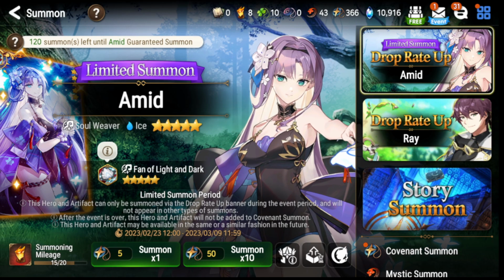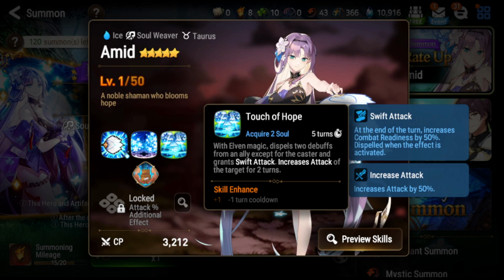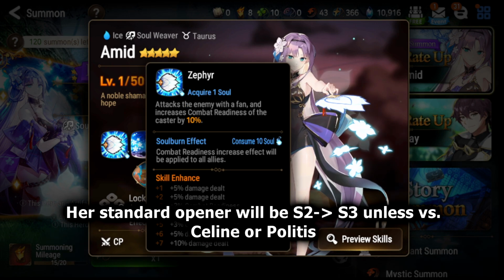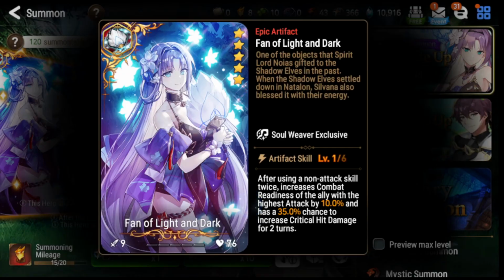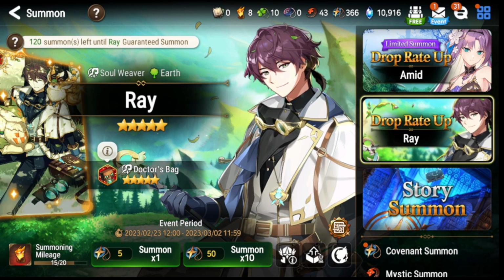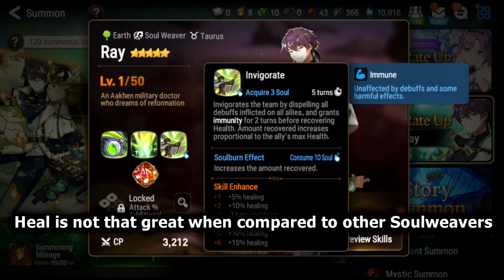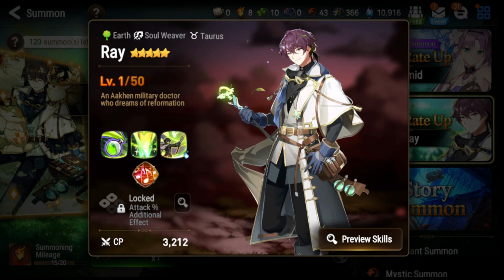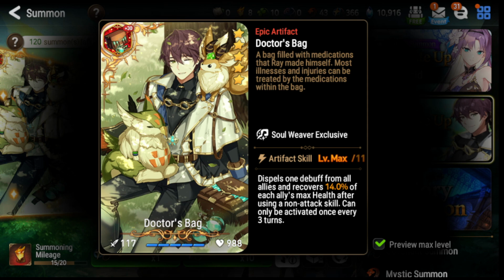Amid + Ray - Should You Pull? - Epic Seven